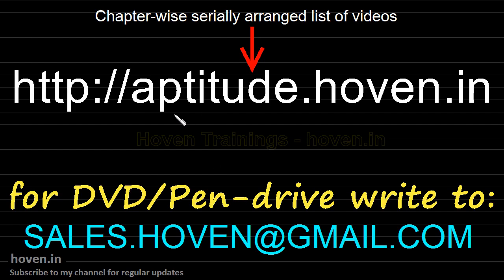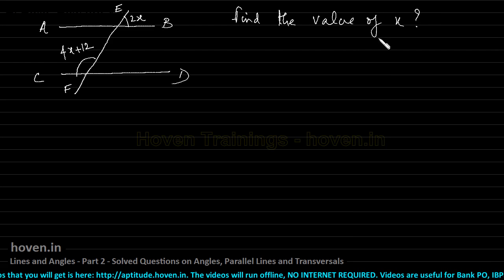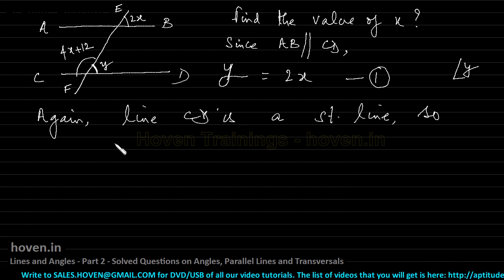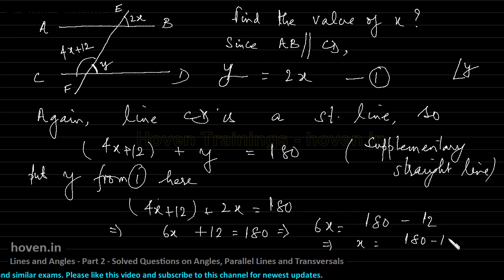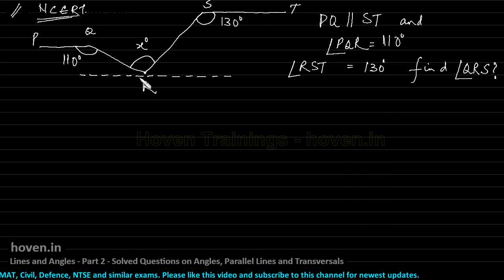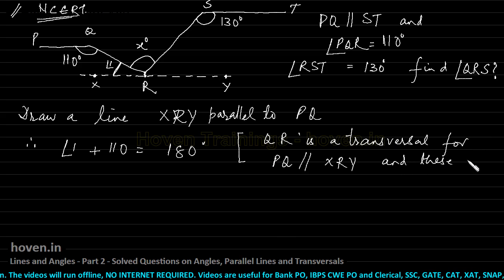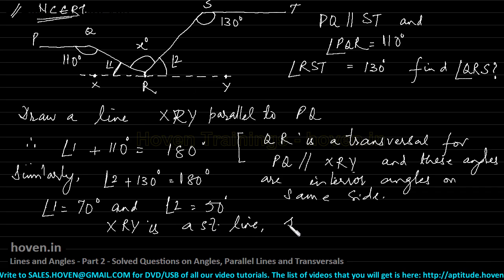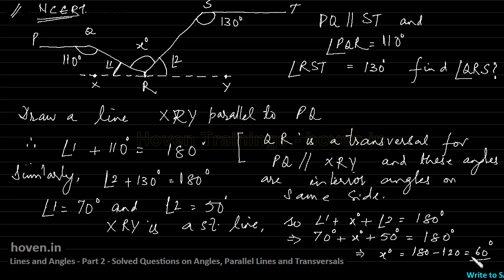LINES AND ANGLES(Geometry) (Part 2) Angles, Degrees and Radians and Parallel Lines and Transvarsals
The lecture contains solved examples on lines, angles, transversals, corresponding and alternate angles. These questions have been specially picked by me. They were either asked in SSC exams, or were created by me, and some of them are classic questions from NCERT books. They will help you cement your concepts on the topics of angles and parallel lines.